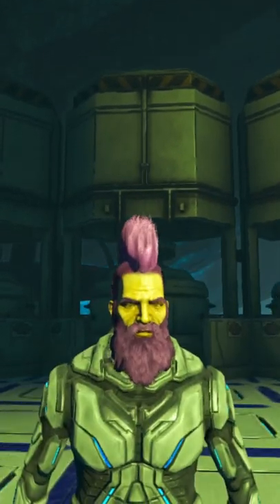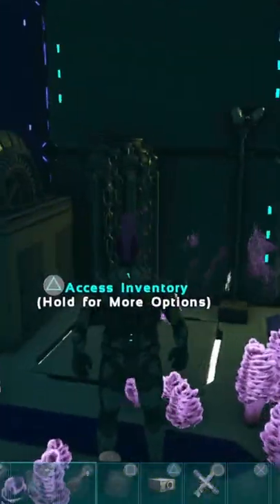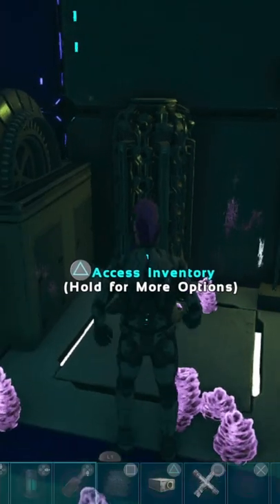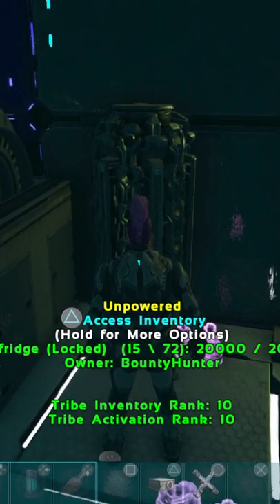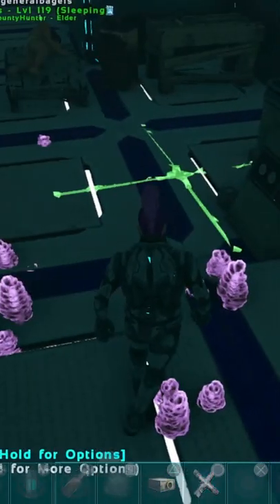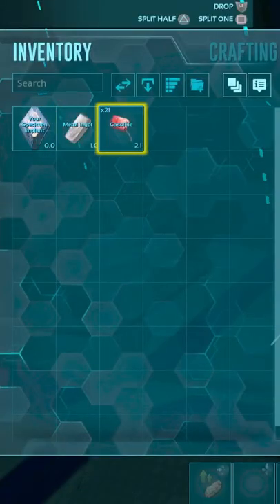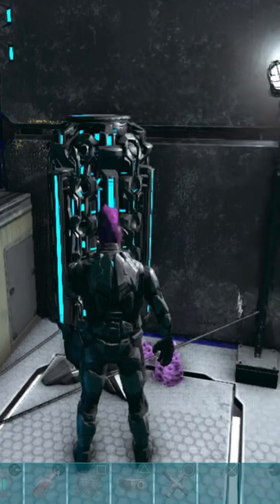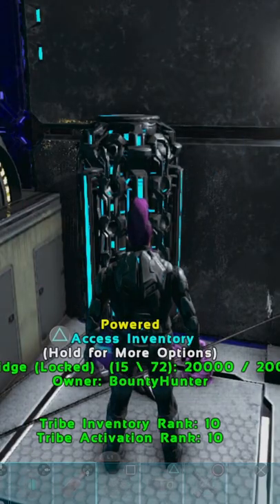ARK Tips And Tricks #1 - Never Open An Unpowered Cryofridge # Shorts | ARK: Survival Evolved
Never open an unpowered cryofridge. This little trick will help you save your dinos in case you didn't manage to reset your base in time and your cables auto-decay. Cryofridges while unpowered stay in a limbo-type state where nothing will happen as long as you don't open them, but if you do open them you can say bye-bye to all your dinos since time will register and everything will die if it was unpowered for more than 30 days.